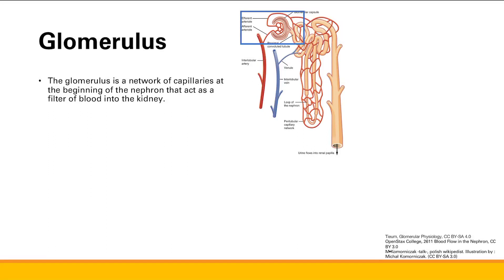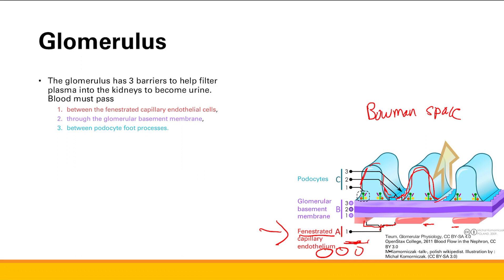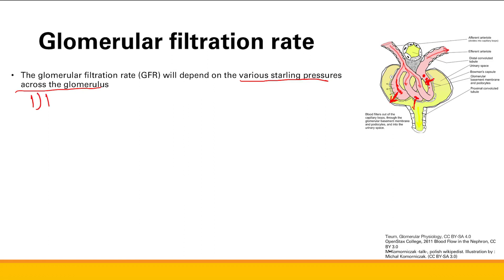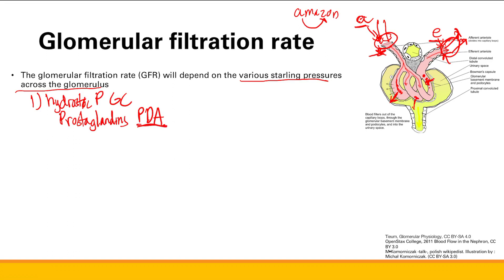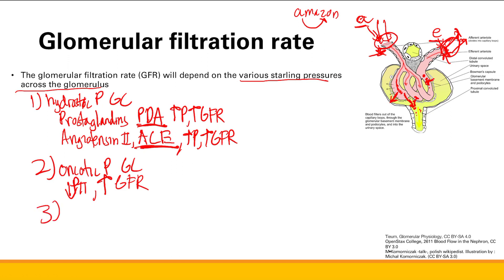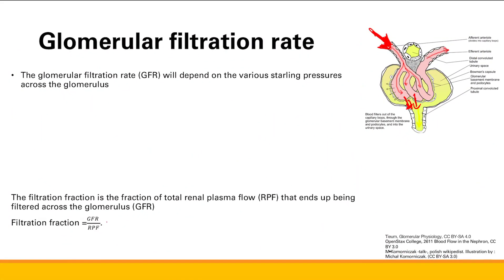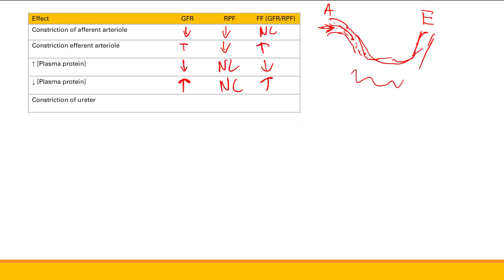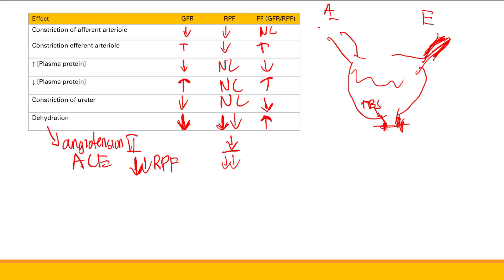Glomerulus physiology | Renal system | Step 1 Simplified